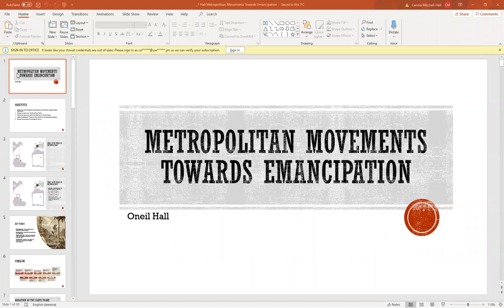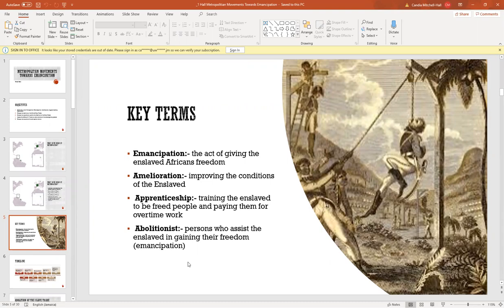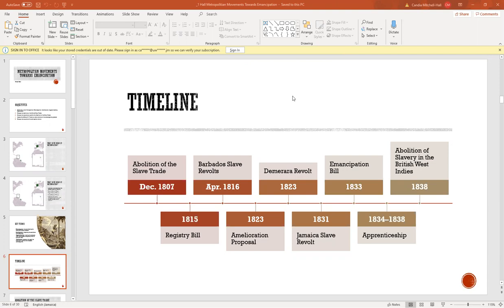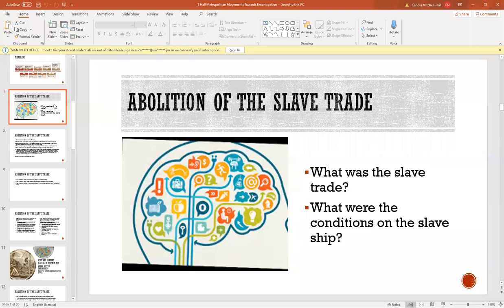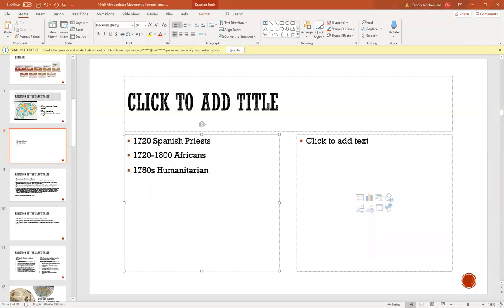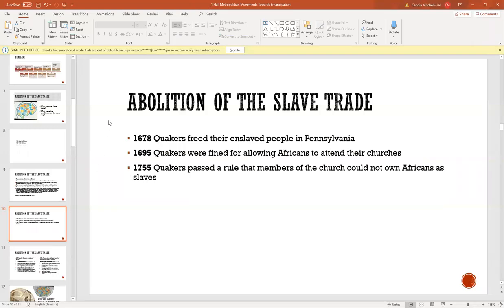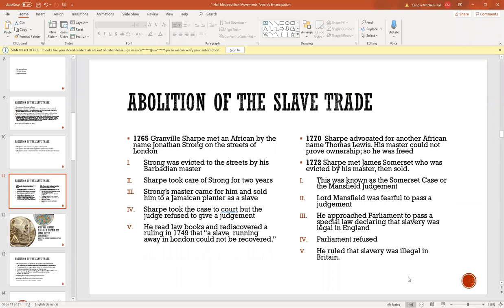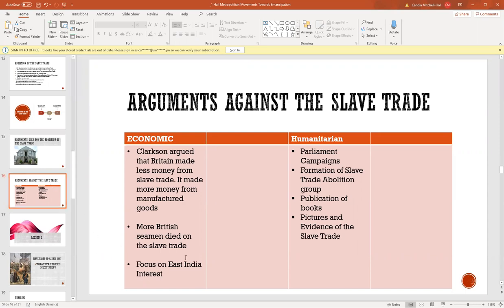Lesson 7 Abolition of the Slave Trade _1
Theme: Metropolitian Movements